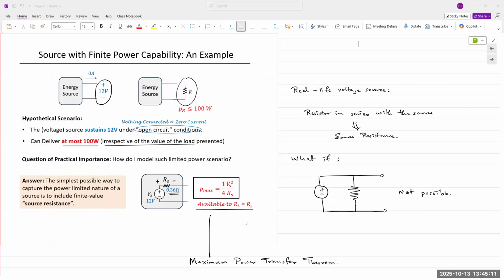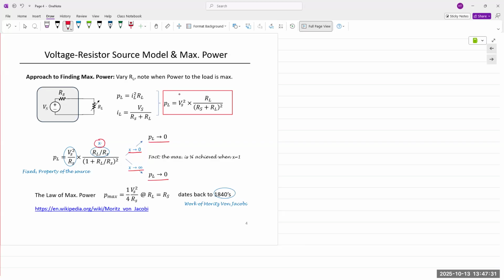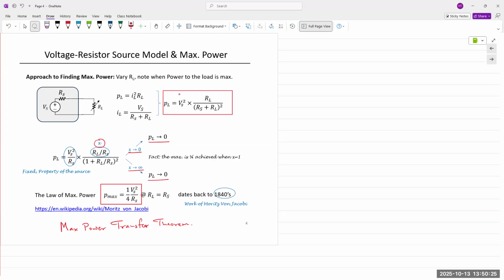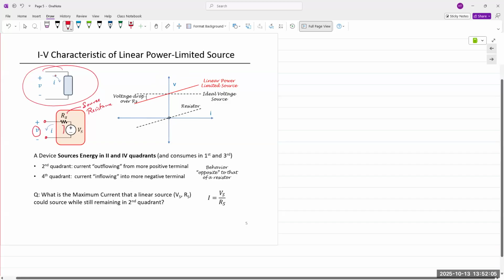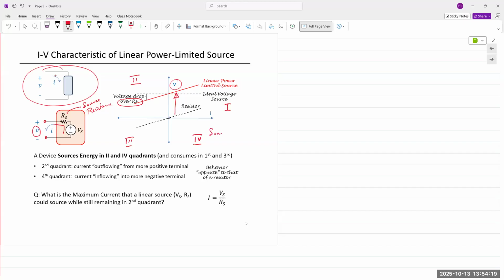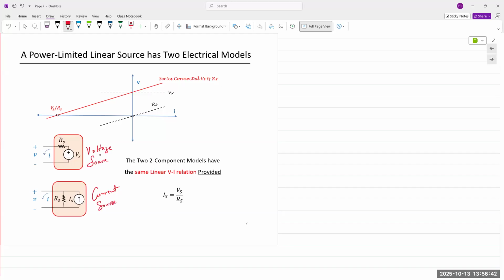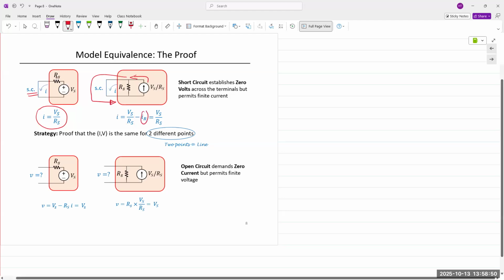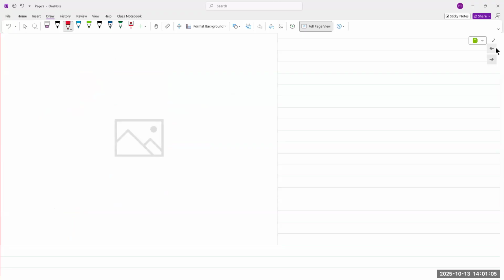EE 115-01 - Lec 11 - 2025_10_13